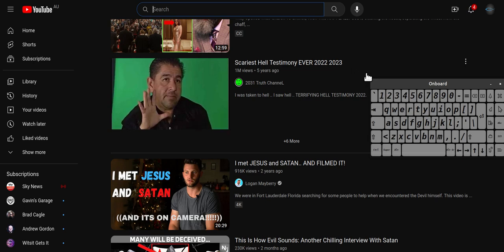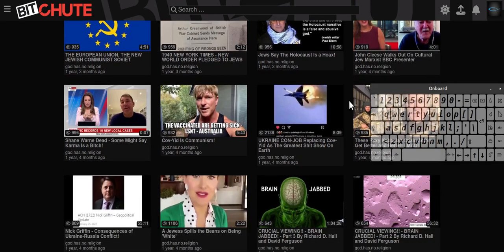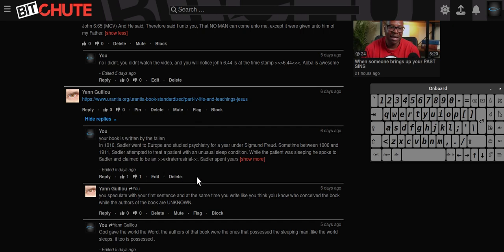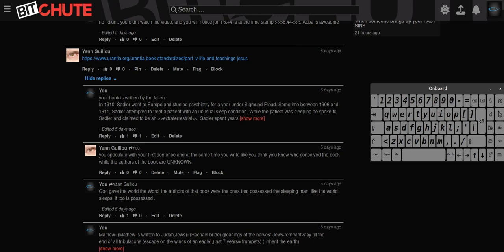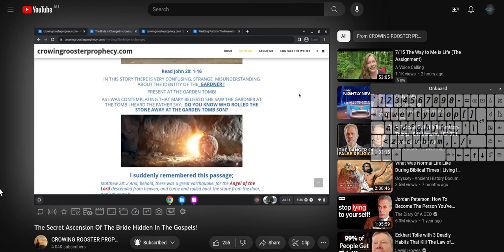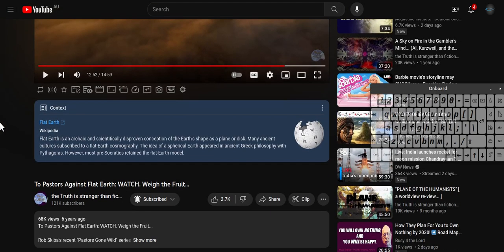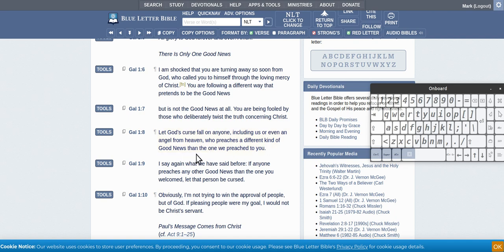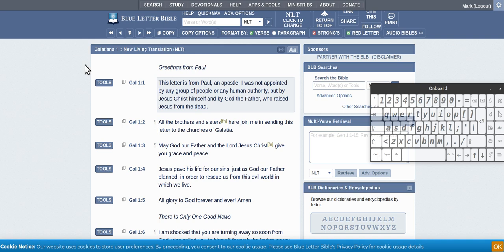the importance of john 6 44 and the rebuking of another gospels